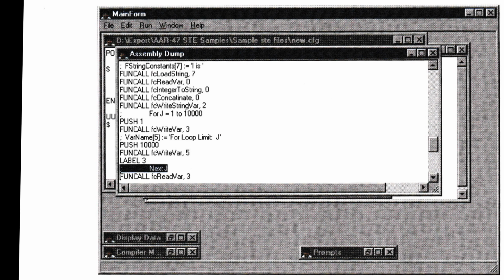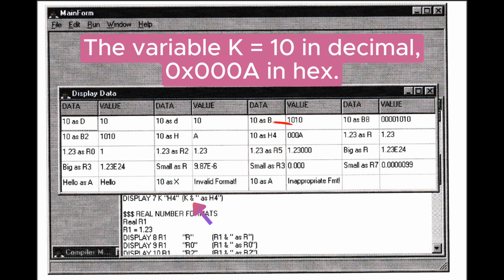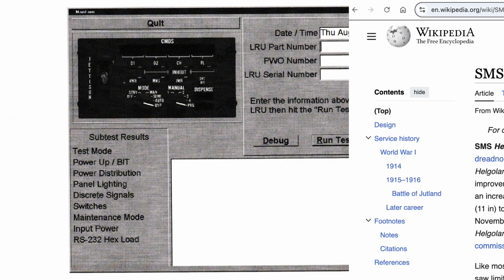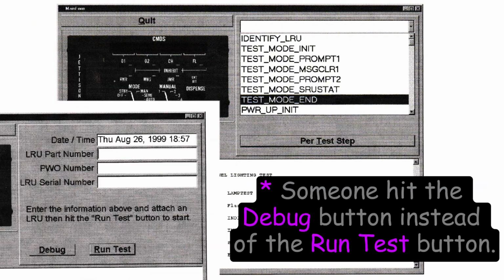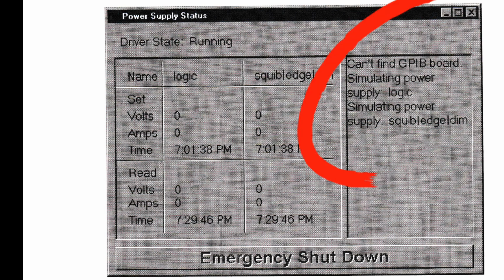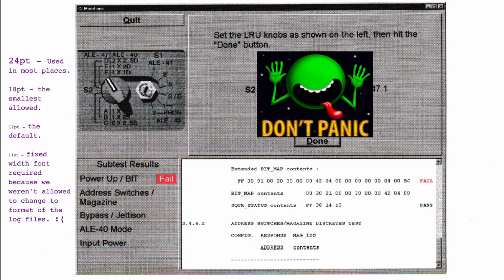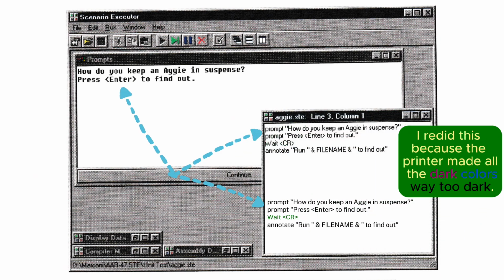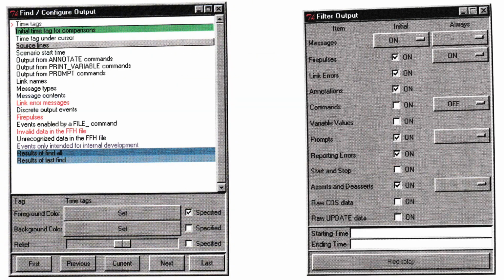Vintage D.O.D. Test Equipment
Why I ❤️ Pascal part 4.

DOS to Delphi.  Porting and redoing some realtime hardware stuff to work with Windows 3.1 and "modern" computers back in 1999.

I ran across these printouts and they made me smile.  This is just a quick review of those screen prints.